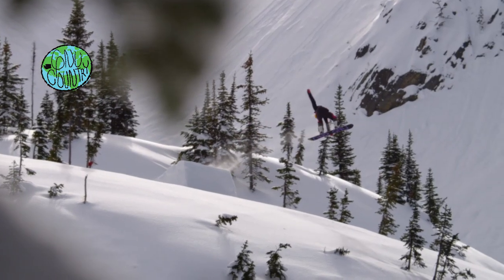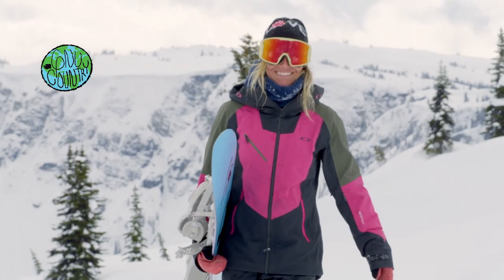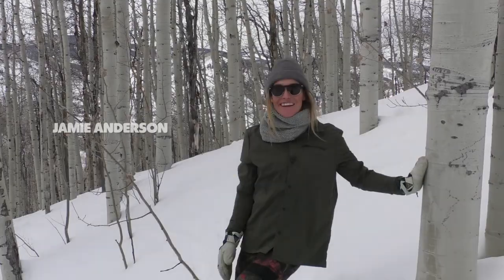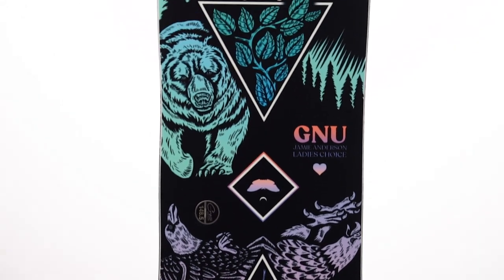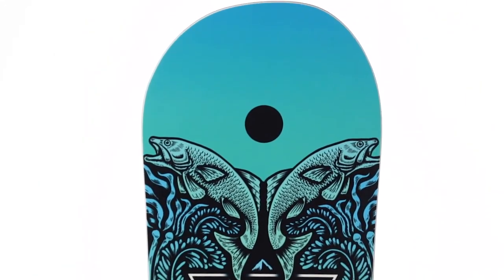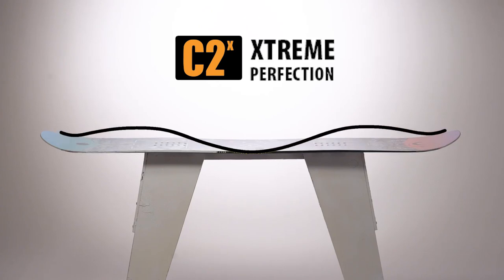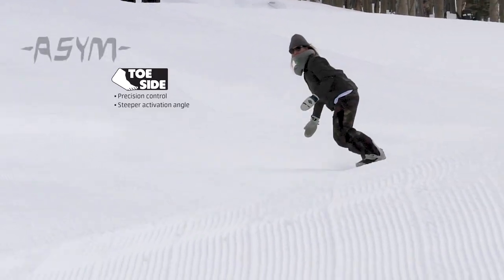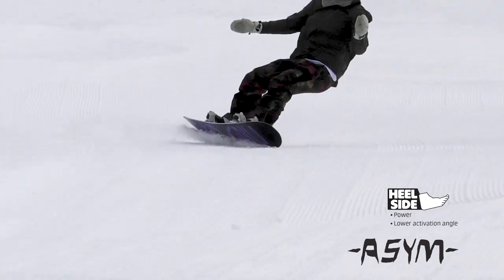2023-2024 LADIES CHOICE | GNU SNOWBOARD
The Ladies Choice has secured its place in snowboarding history with over a decade of collaboration with the most decorated female snowboarder, Jamie Anderson. Her balance between progression and playfulness is reflected in the progressive asym technology, perfectly tuned for freestyle flow. Bringing Jamie's eco-minded sensibility to our construction materials and process, the Ladies Choice is built with a clear nylon topsheet made from bio beans that shows through to the sustainably harvested FSC certified wood core. Eco sublimated graphics by Sarah King continue the decade + partnership with this all mountain freestyle work of art. Ride the Ladies Choice and channel some JA magic!